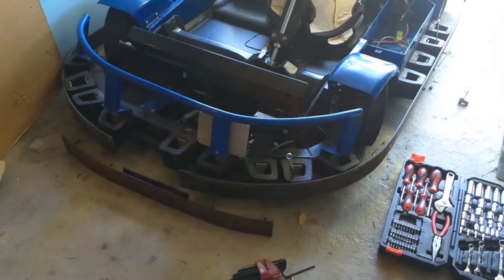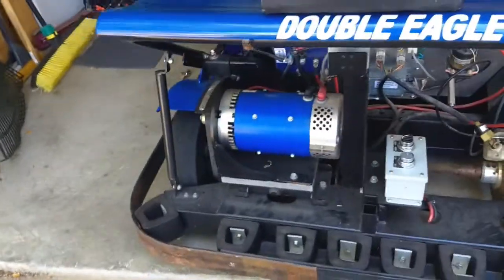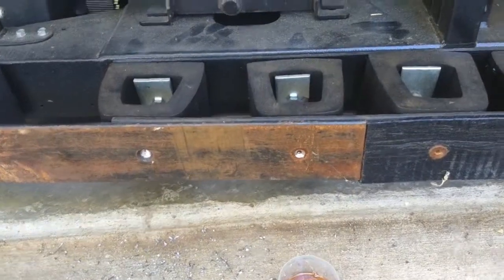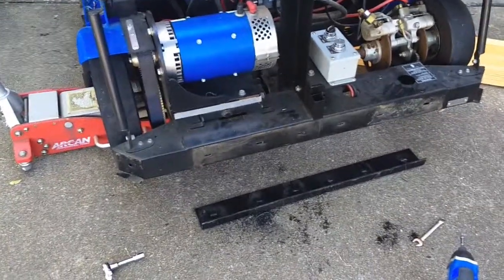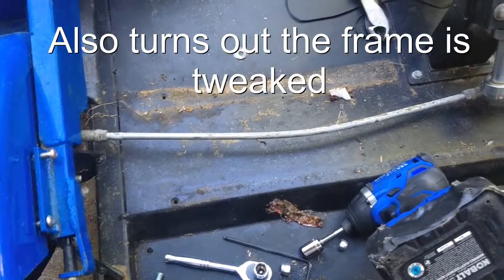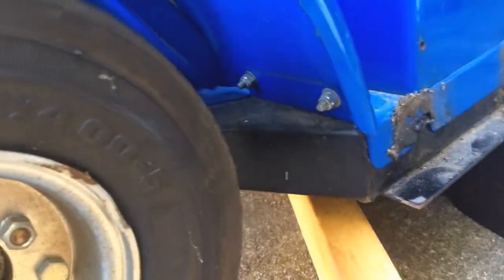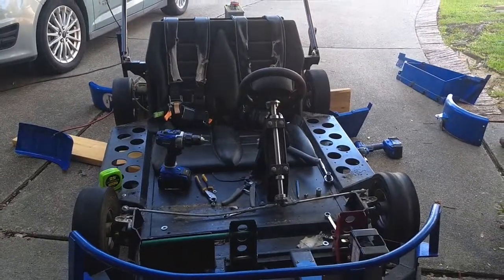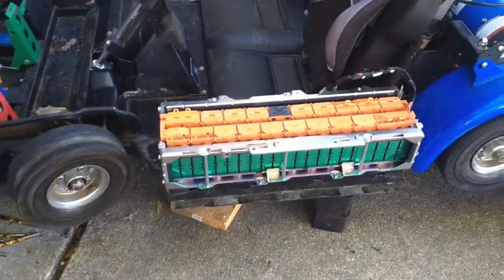18 hp Electric Go Cart from JJ Amusment Part 2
So I have played with the cart a bit.   Now I want to take off all the garbage I don't need.   I start by removing the bumpers, then onto the fenders and then the battery boxes.

The rubber bumpers and hardware were about 50 lbs.   The steel bumper was about 50 lbs, the fenders were 5 lbs each, and the battery boxes are 22 lbs each.   So a total removed weight of 154 lbs...